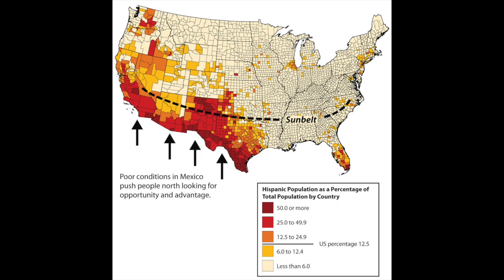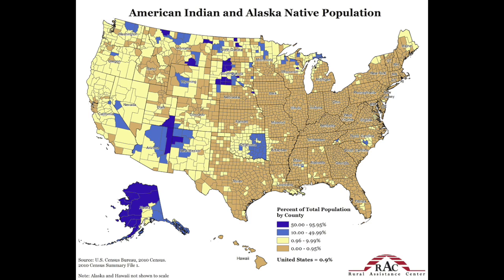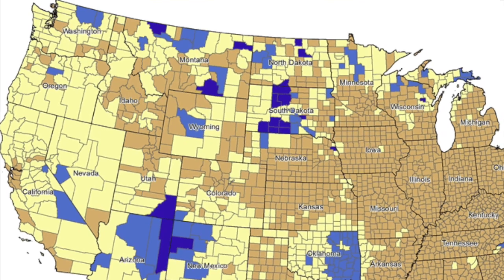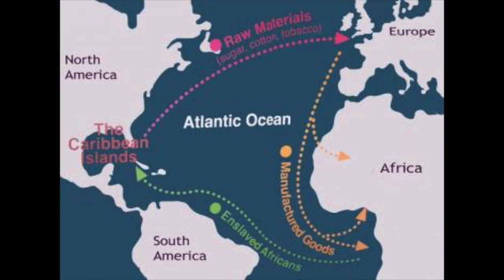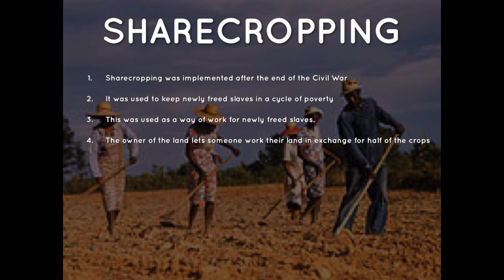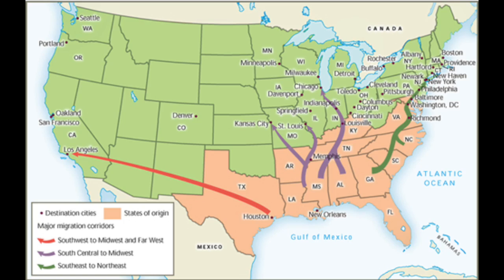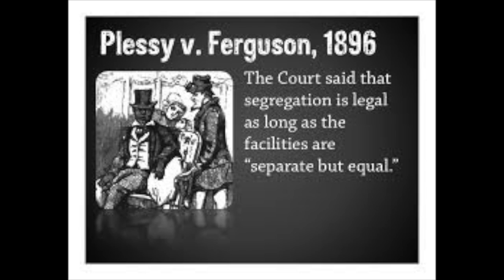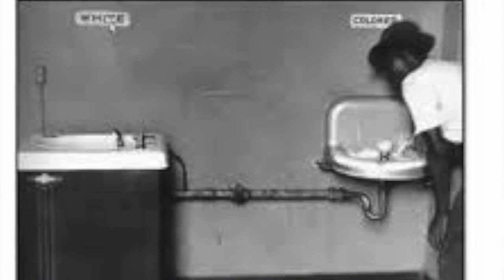Chapter 7 KI1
This is a short lecture video for Key Issue 1 of chapter 7 for the Rubenstein textbook, 10th Ed.